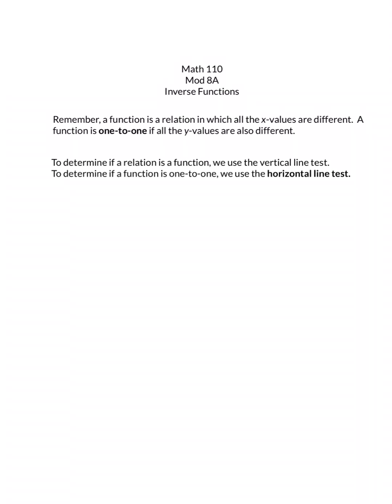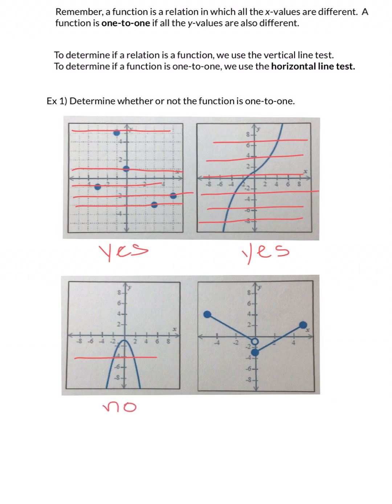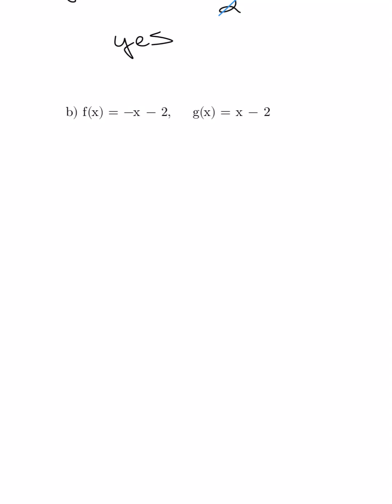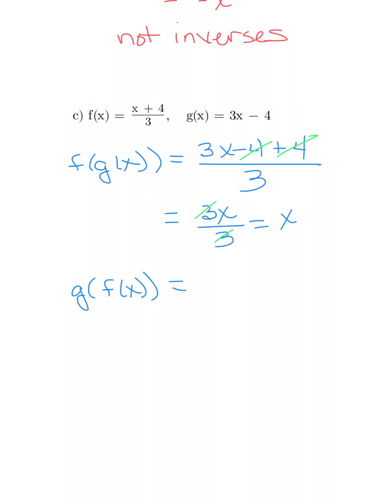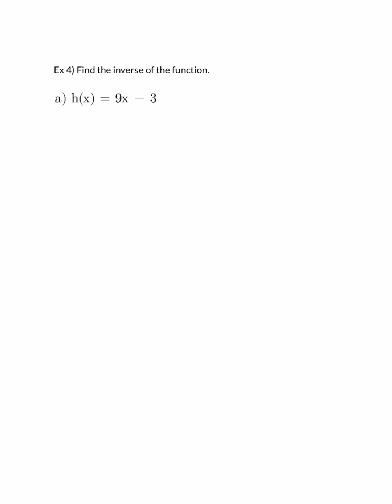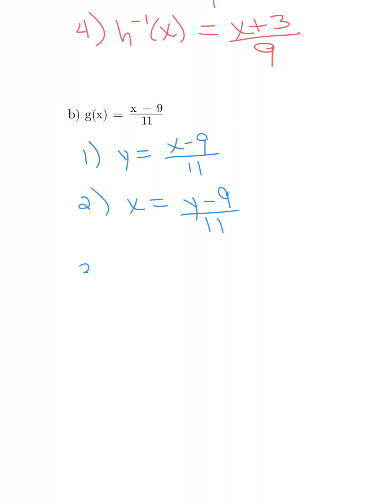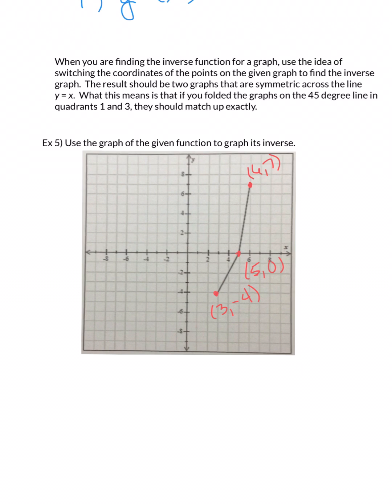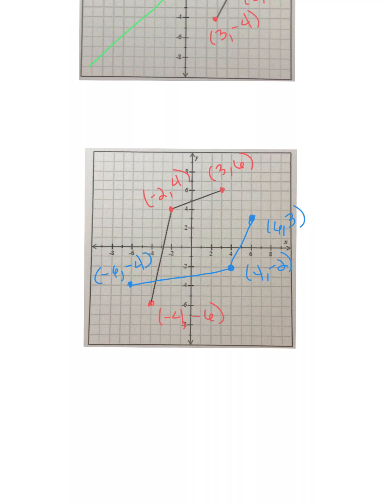Math 110, Mod 8A, inverse functions